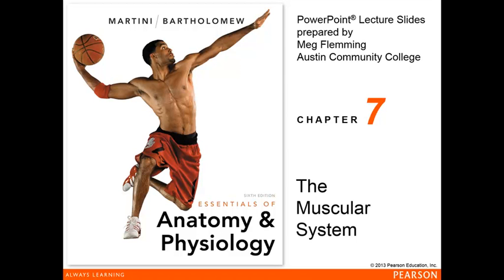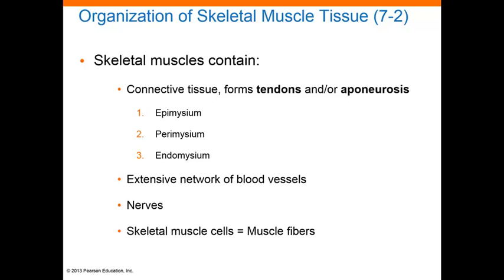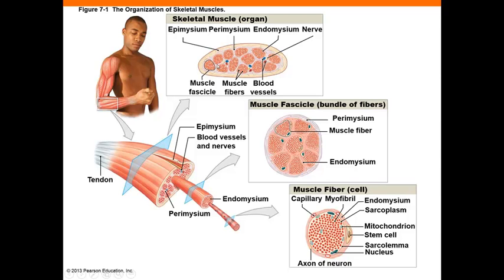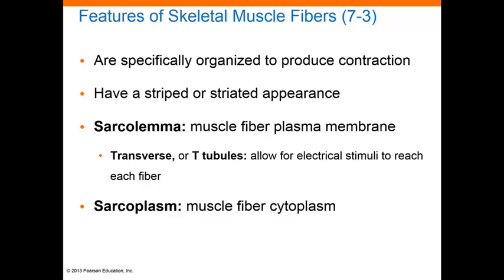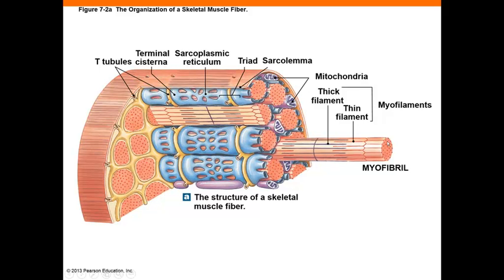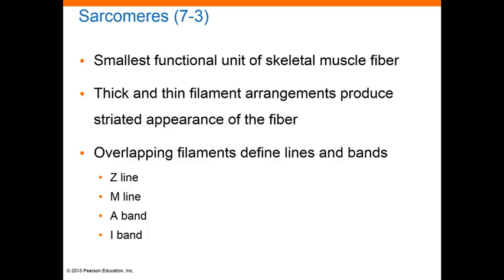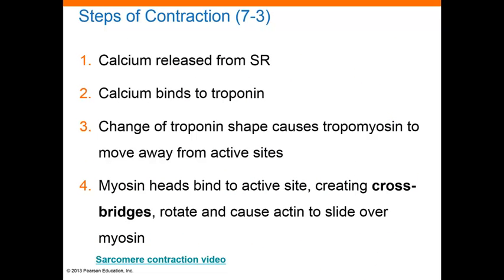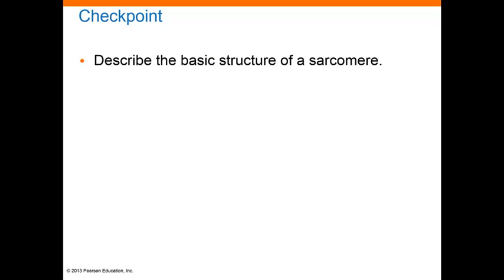Ch 07 sec 7-1 7-3